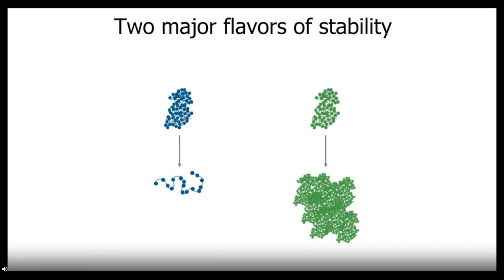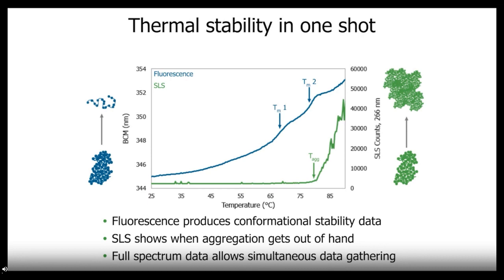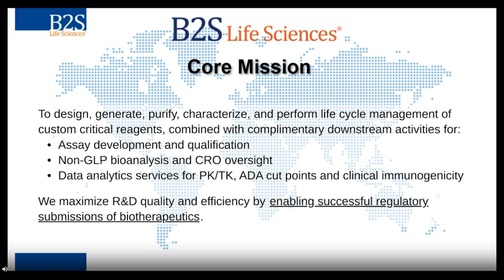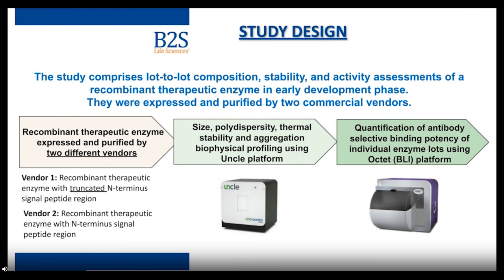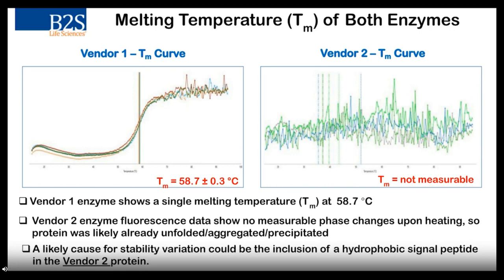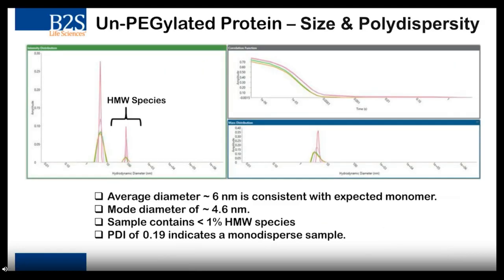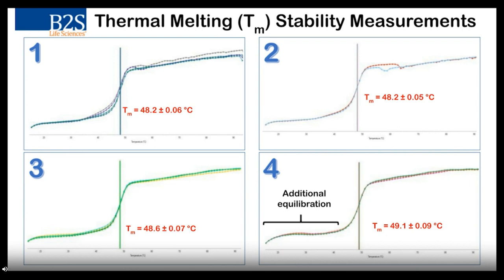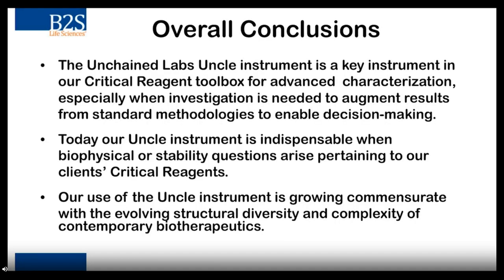Critical reagent characterization for regulated bioassays accelerated by Uncle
Today, critical reagent characterization is a key component in the overall workflow to establish robust ligand binding assays (e.g., immunoassays) for supporting the discovery and development of new biotherapeutic drugs. At B2S Life Sciences we have incorporated the Unchained Labs Uncle instrument into our comprehensive workflow to augment our detailed characterization of critical reagents. Our webinar will present two case studies where the Uncle technology provided crucial data about structural characteristics, which heretofore were not attainable by commonly used characterization methodologies, that enabled timely decision-making and decreased resource utilization. One major benefit of the Uncle is its ability to generate this key information using less than 10 μL of test sample.

The first case study compares the characterization of two enzymes, where a difference in primary sequence resulted in differential aggregation behavior. Uncle DLS and Tm/Tagg data enabled selection of the correct isozyme for use in a critical assay. In the second case study we used the Uncle in early-phase drug development as the investigative tool to aid candidate selection for a series of bioconjugates. Case studies will highlight dynamic light scattering (DLS) and protein melting/aggregation (Tm/Tagg) analyses in the context of broader workflows for protein characterization.